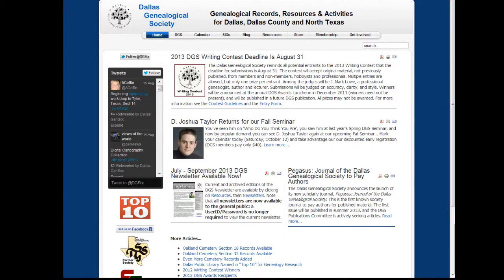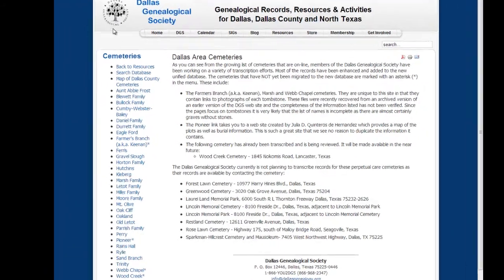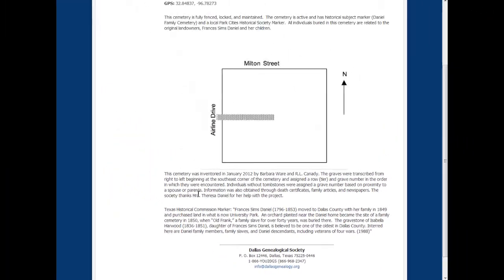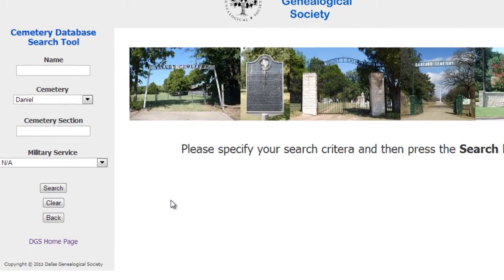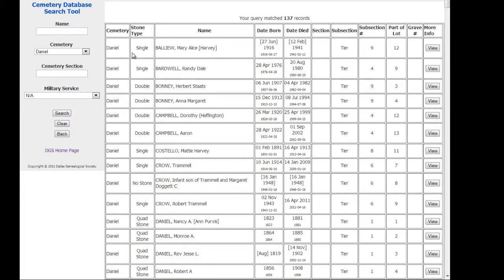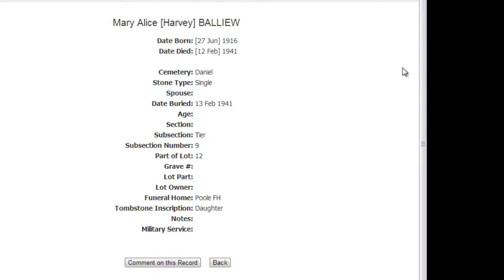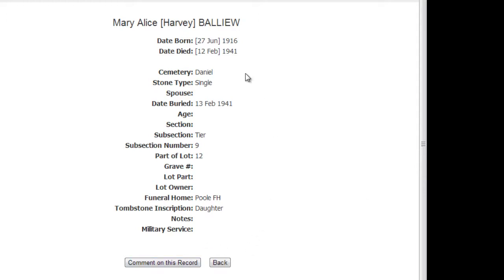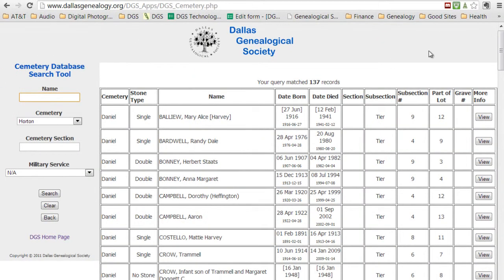Overview of Cemetery Information available on the DGS WebSite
This segment provides an overview of the information about Dallas area cemeteries and the people who are buried in them. It introduces viewers to the comprehensive database of burial records created by society members.